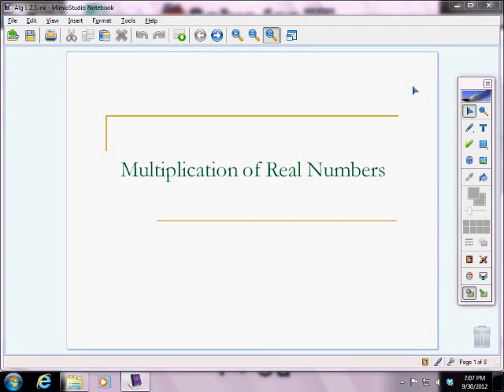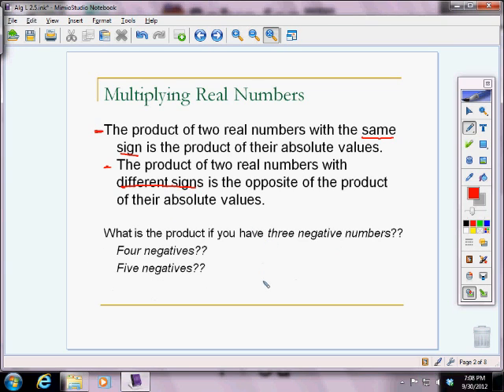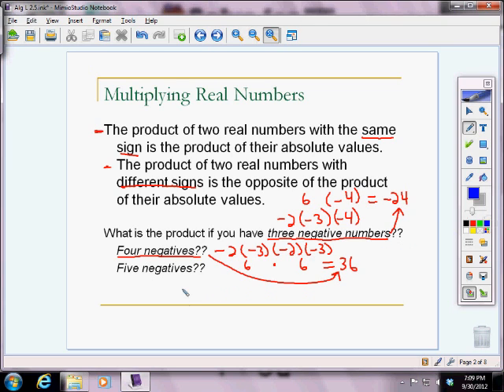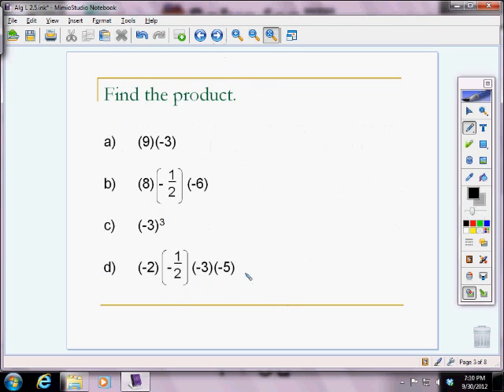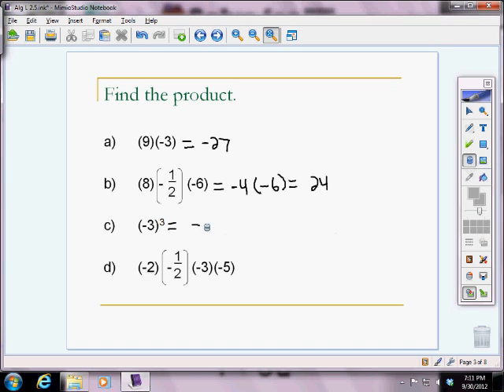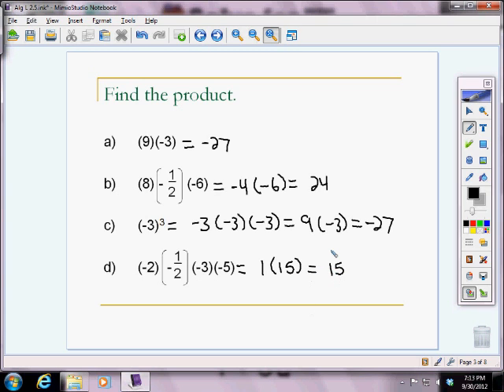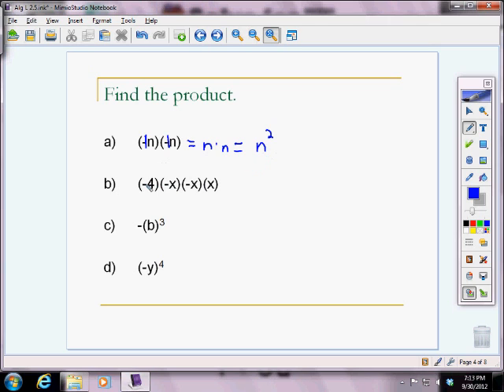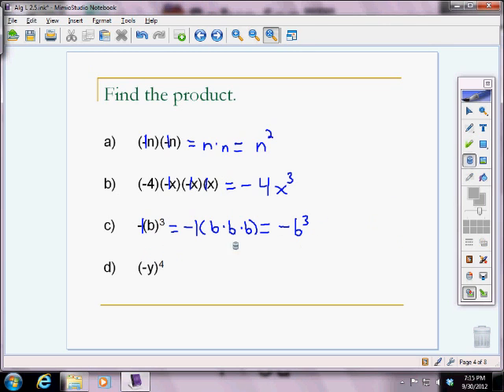Multiplication of Real Numbers